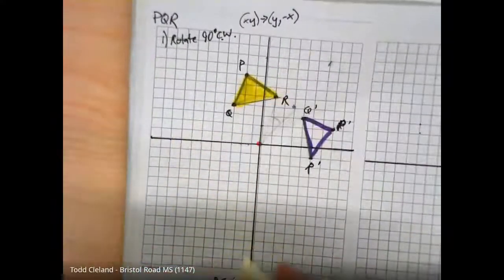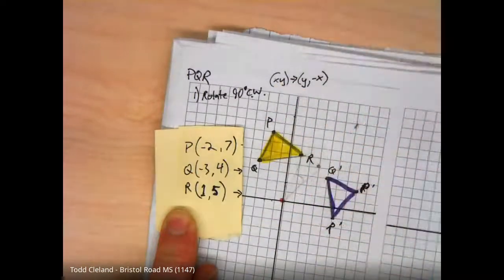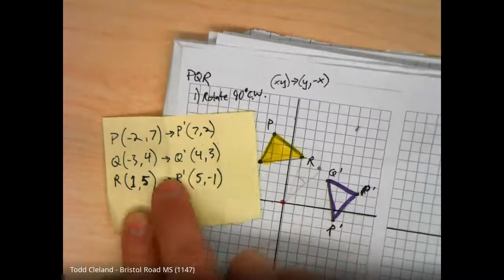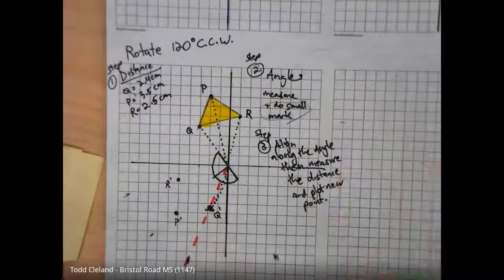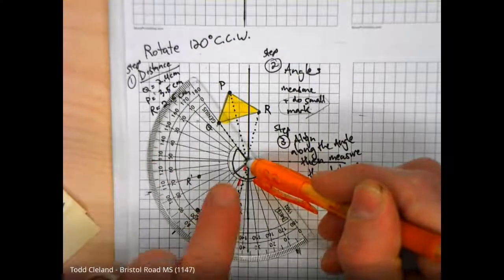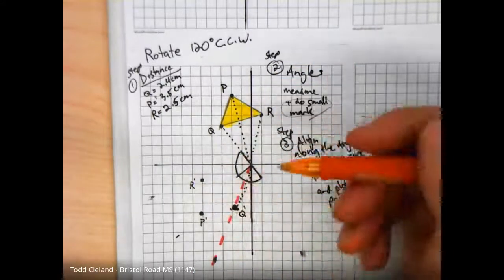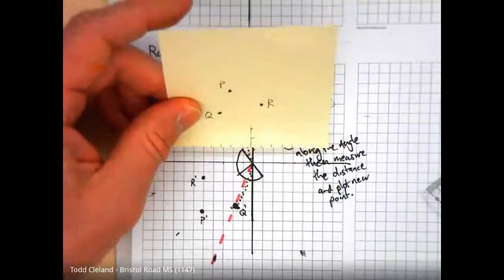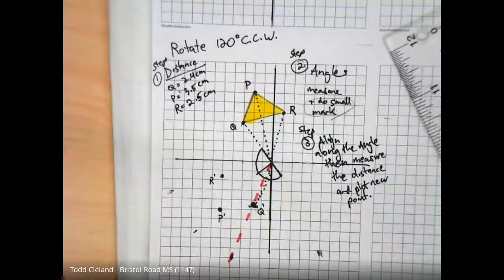Cartesian Transformations: Rotations (standard 90 and non standard 120) - Math with Mr. C.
A video to support asynchronous students. Sorry, I had to record using not my usual software - (I have requested it be reinstalled). Hopefully the better quality will be back soon. IN the meantime learning continues.

Math with Mr. C - Cartesian Transformations: Rotations (standard 90 and non standard 120)